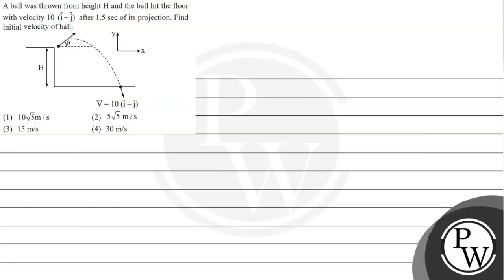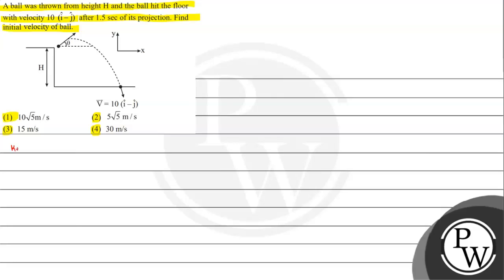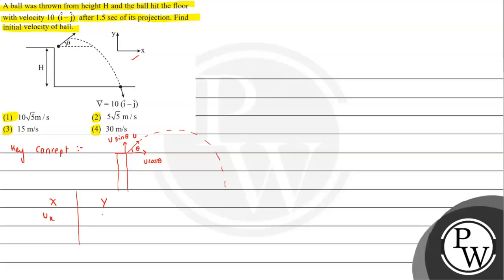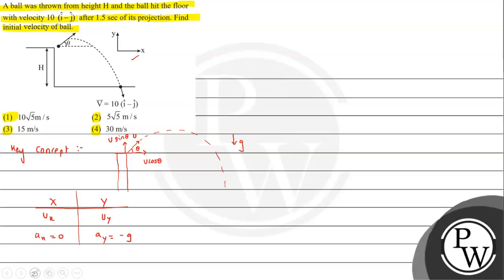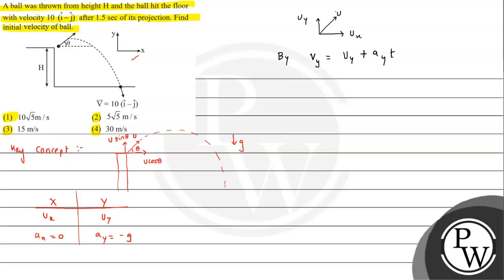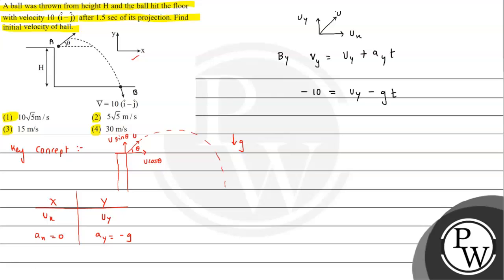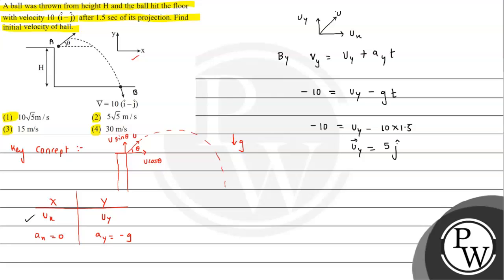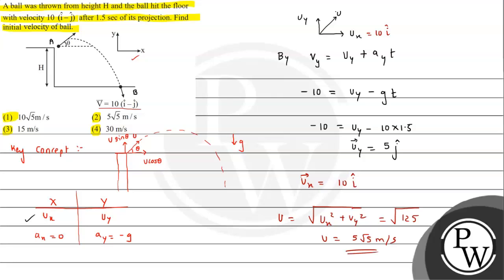A ball was thrown from height \( \mathrm{H} \) and the ball hit the floor with velocity \( 10(\h...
A ball was thrown from height \( \mathrm{H} \) and the ball hit the floor with velocity \( 10(\hat{\mathrm{i}}-\hat{\mathrm{j}}) \) after \( 1.5 \mathrm{sec} \) of its projection. Find initial velocity of ball.
(1) \( 10 \sqrt{5} \mathrm{~m} / \mathrm{s} \)
(2) \( 5 \sqrt{5} \mathrm{~m} / \mathrm{s} \)
(3) \( 15 \mathrm{~m} / \mathrm{s} \)
(4) \( 30 \mathrm{~m} / \mathrm{s} \)